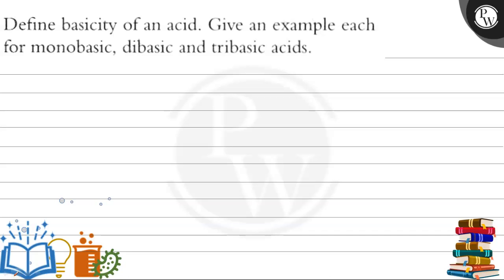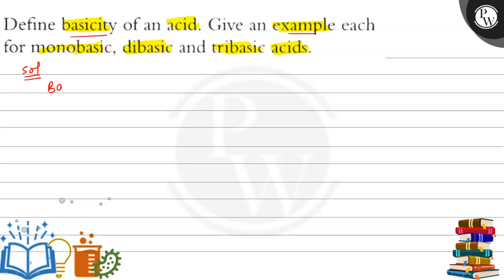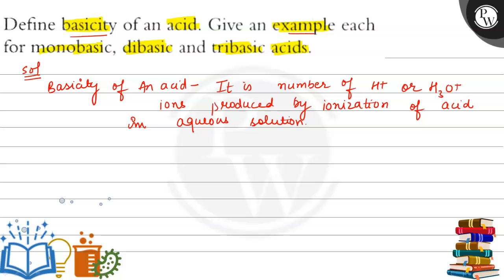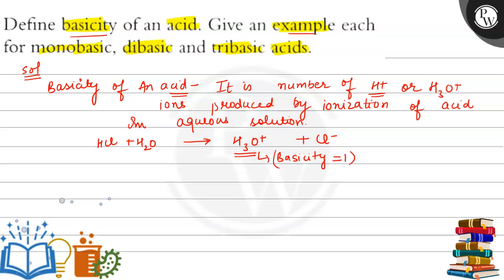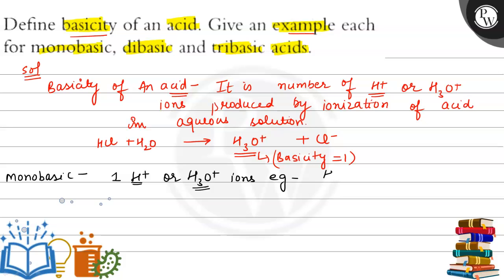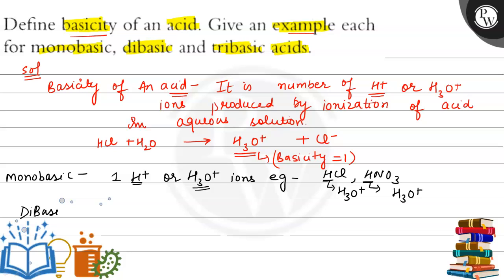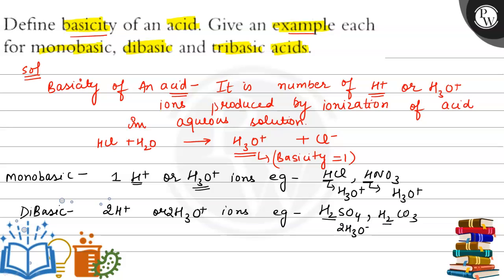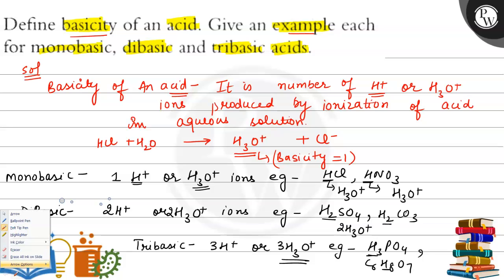Define basicity of an acid. Give an example each for monobasic, dibasic and tribasic acids.